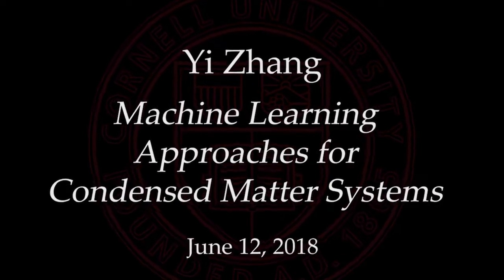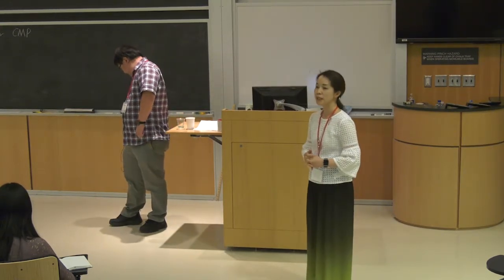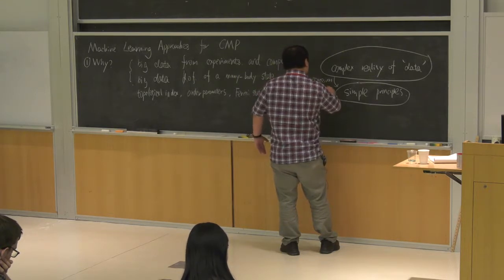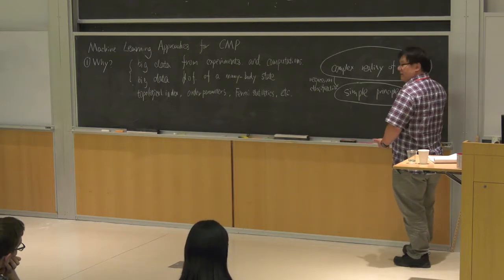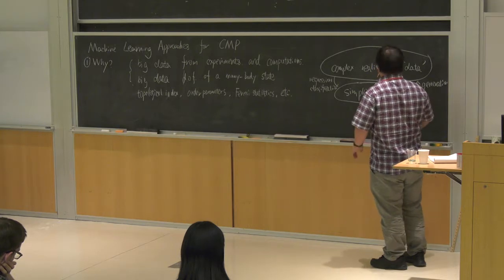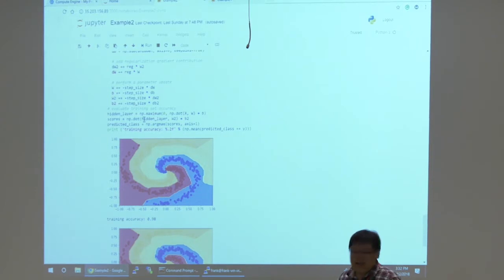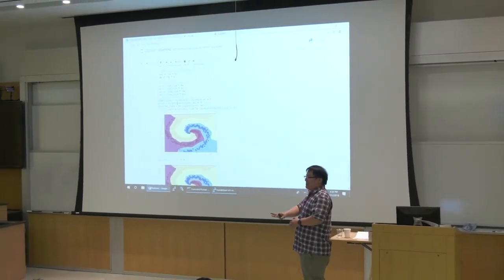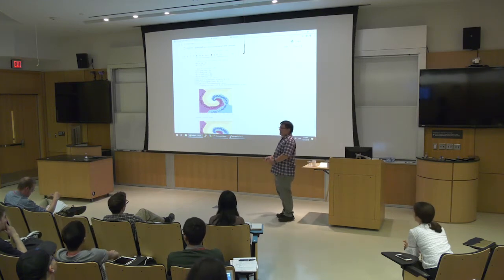2018-06-12 Machine learning approaches for condensed matter systems - Yi Zhang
2018 Emergent Phenomena in Quantum Materials Summer School - Yi "Frank" Zhang